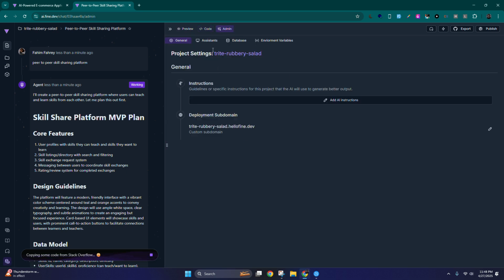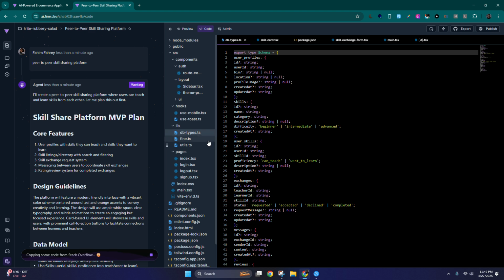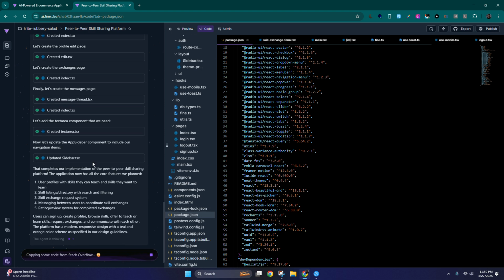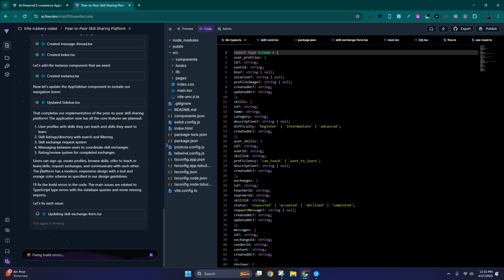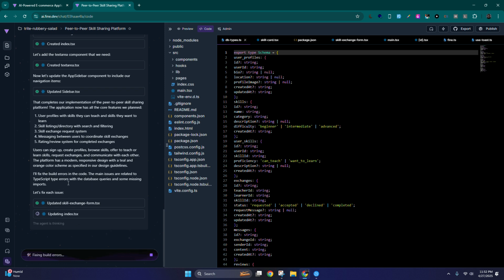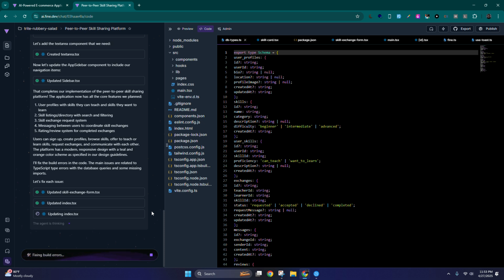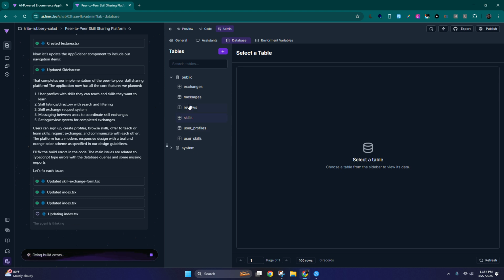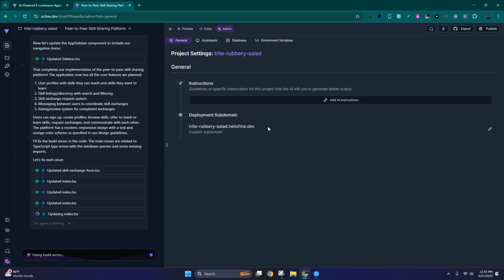Make full stack web app with ai | Alternative of Bolt and Lovable